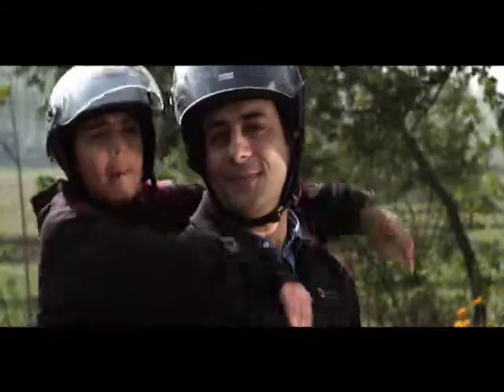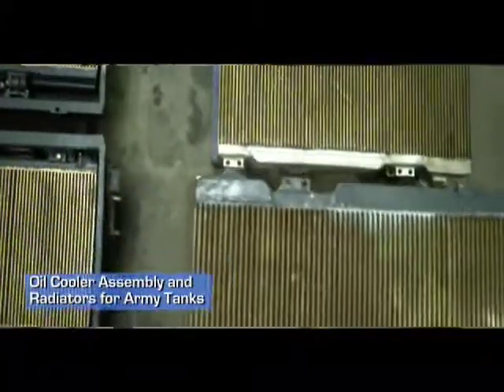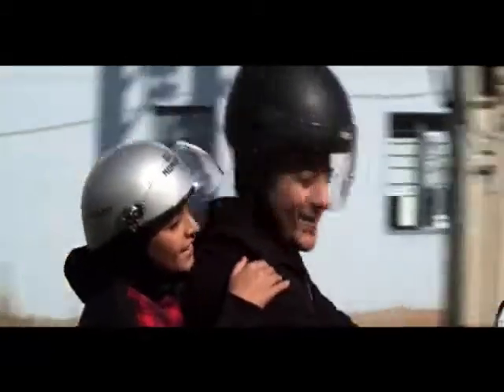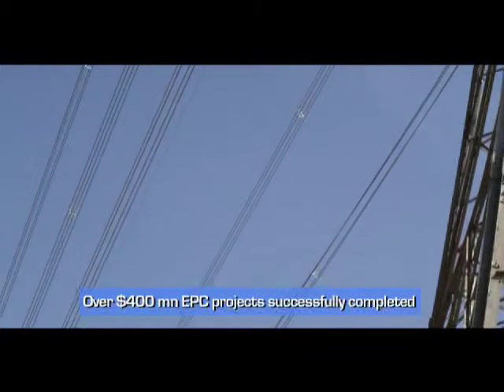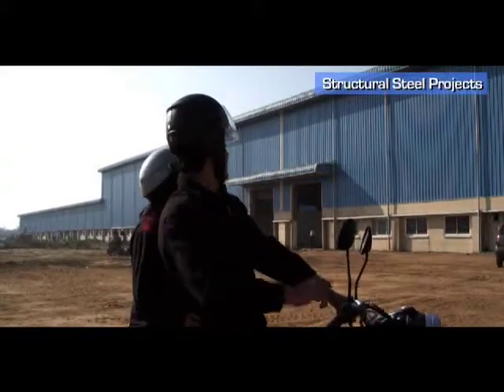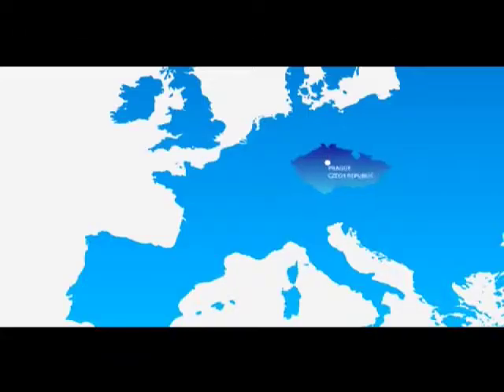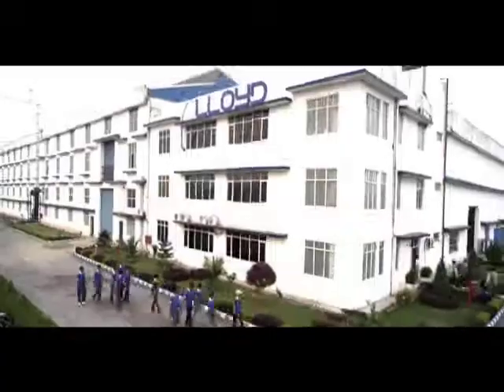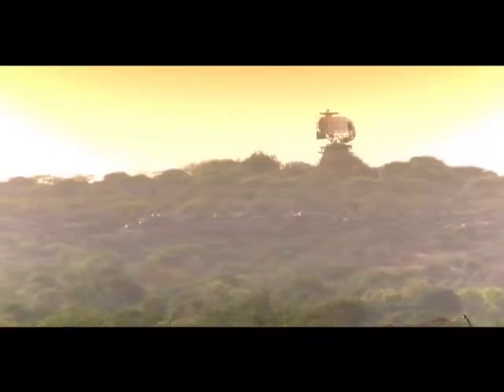LLOYD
LLoyd Movies